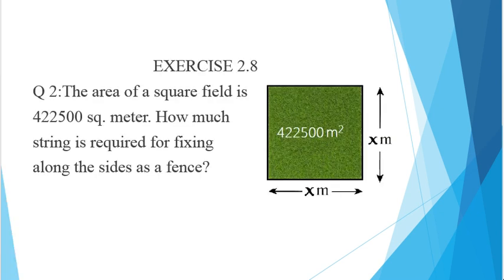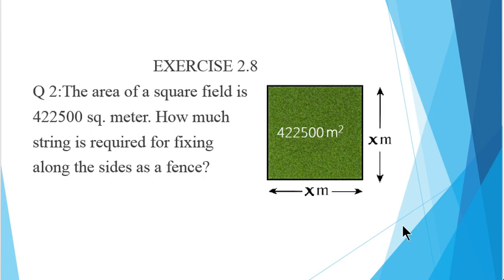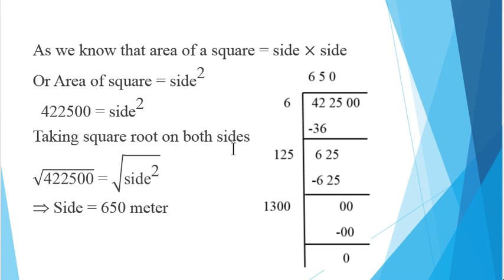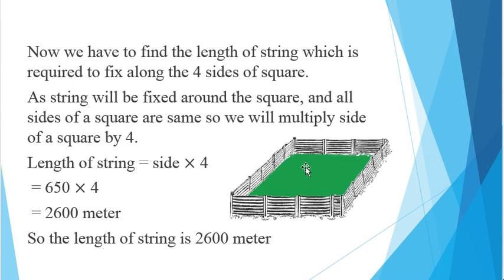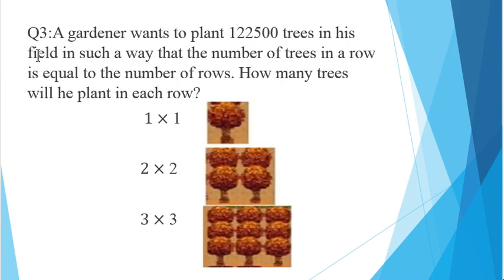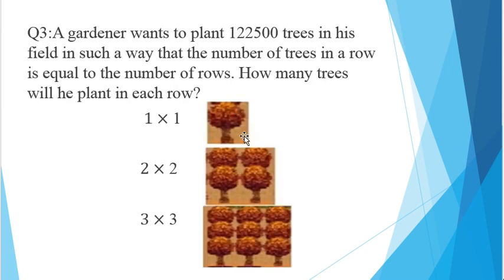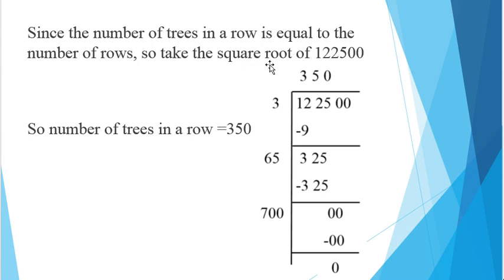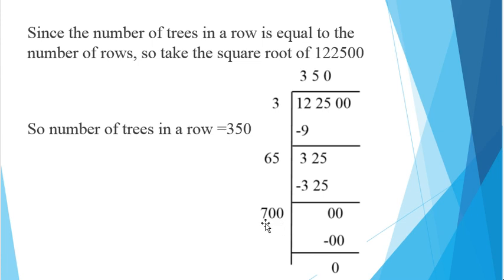Class 8 math ex 2 81